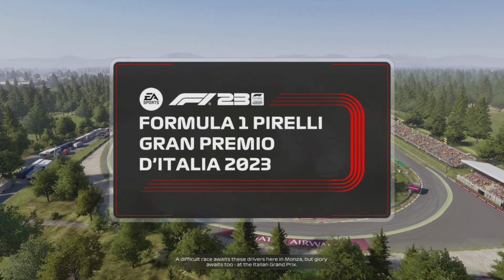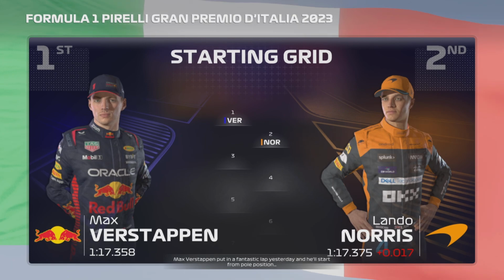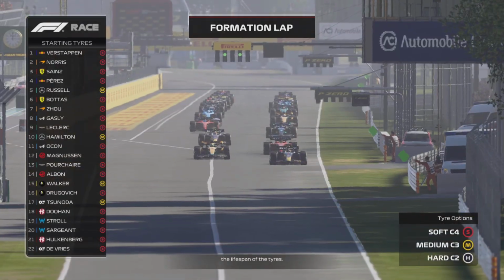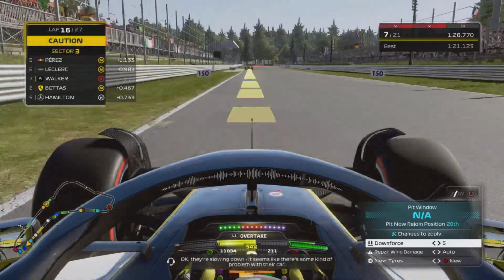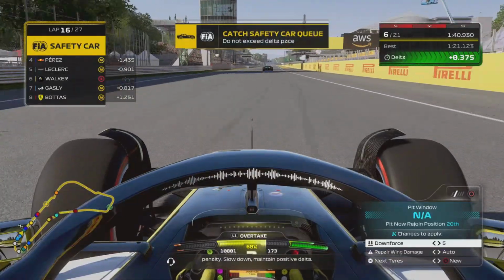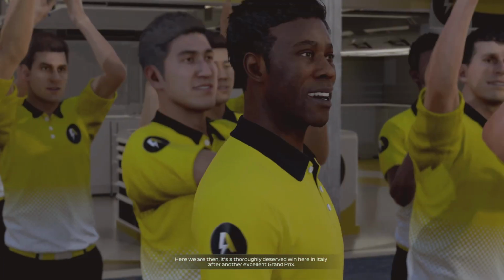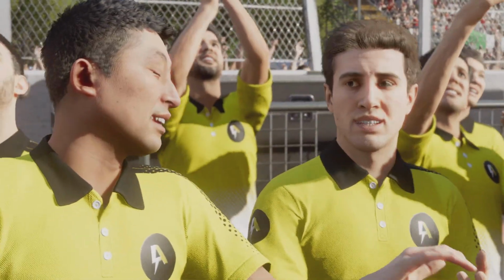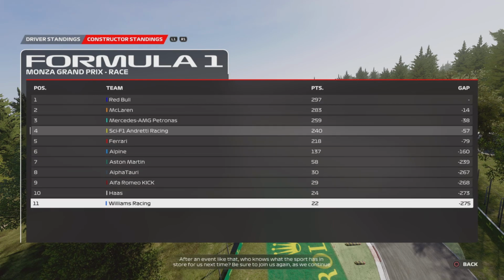Sci-F1 Racing MyTeam: Season 2 R15: Monza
Alt strategy OP